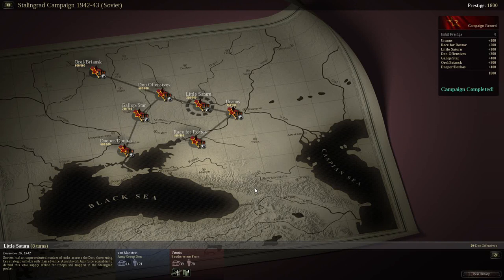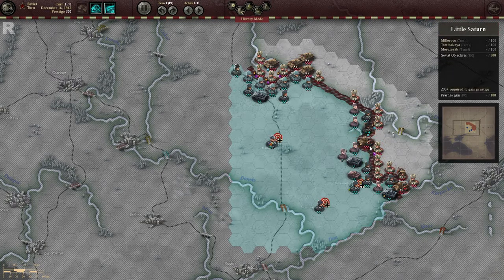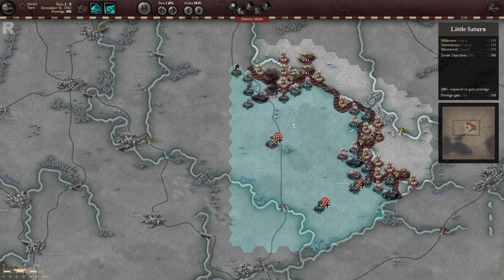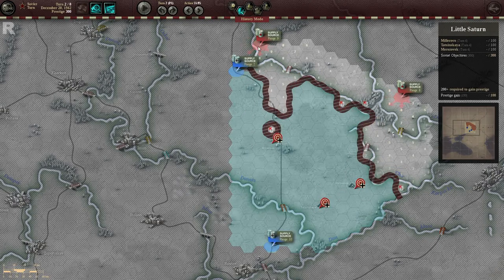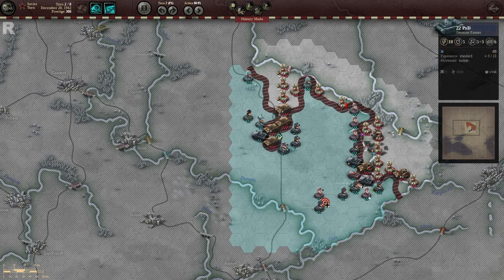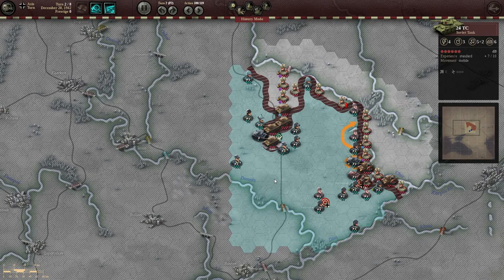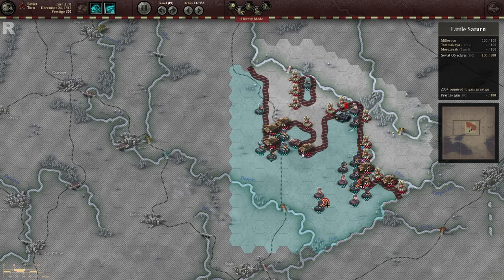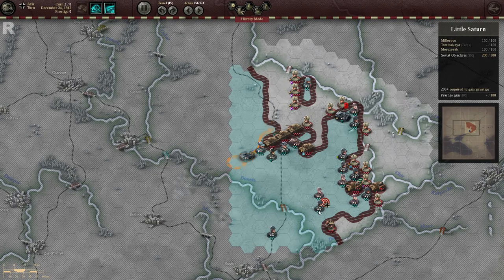Lets Play: Unity of Command - Soviet Campaign: Little Saturn Brilliant Victory (HD)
Let's Play Unity of Command - Soviet Campaign

Little Saturn